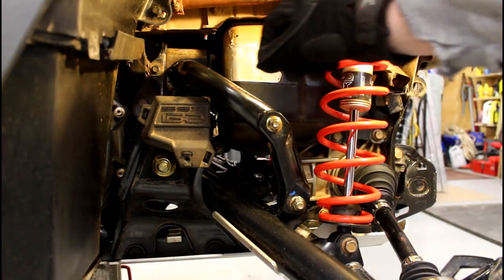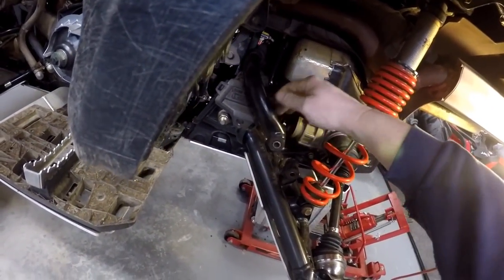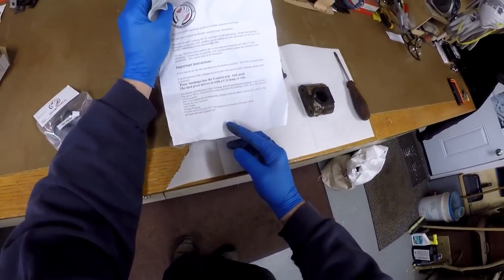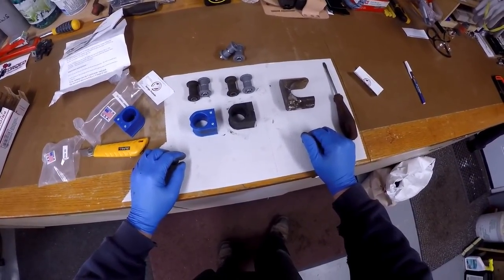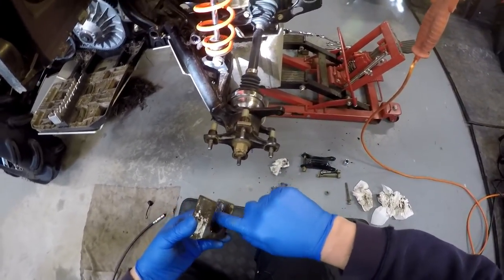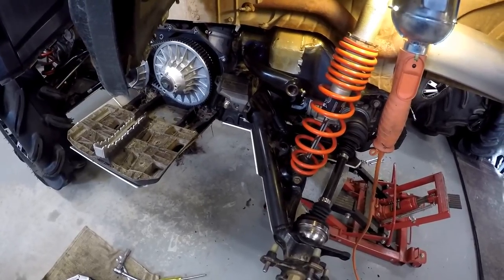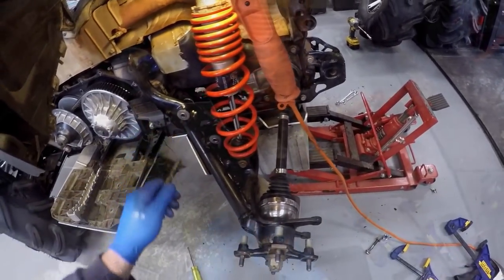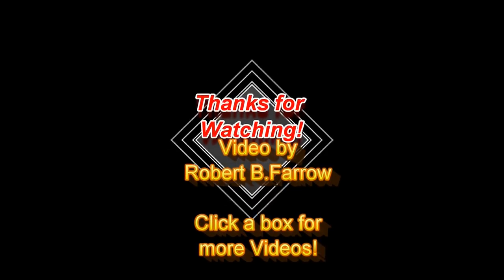Cam Am Sway Arm Clunk Fix Garage Product Bushings XMR 850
I switched out the Rear Sway Bar stock bushings with Garage Products Bushings and it has made a world of difference!  No more Clunk!  Easy job and a much better product for my 2016 Can Am Outlander XMR 850!